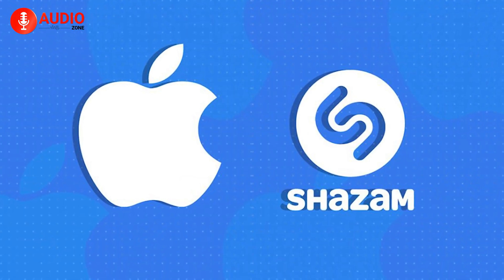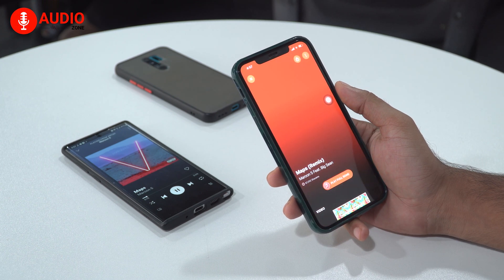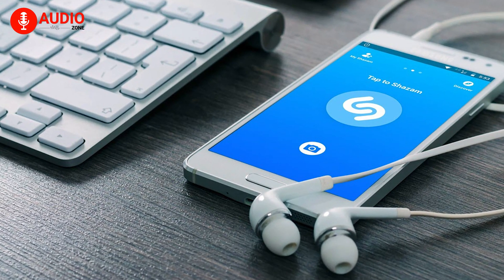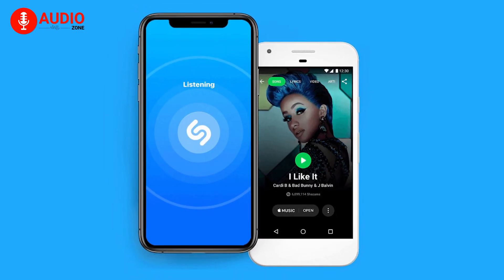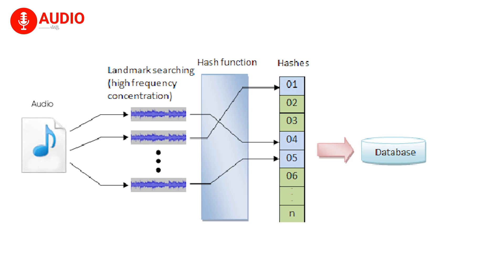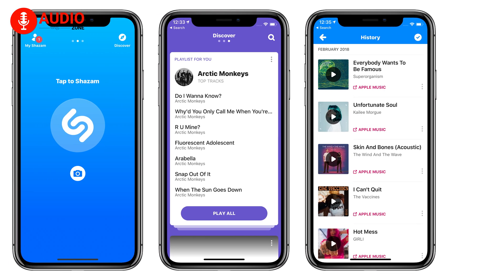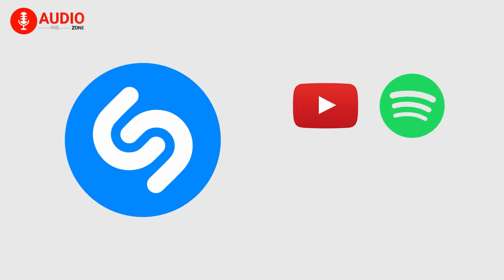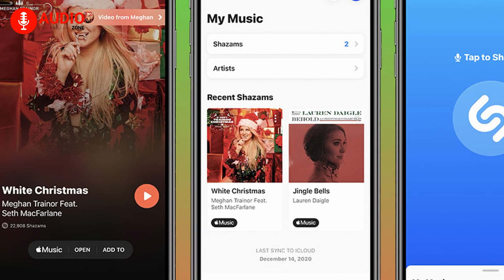How Shazam Works - Explained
Shazam is a breakthrough in the field of audio consumption. But have you ever thought how does shazam work? In today's video, we have discussed shazam and how it works.